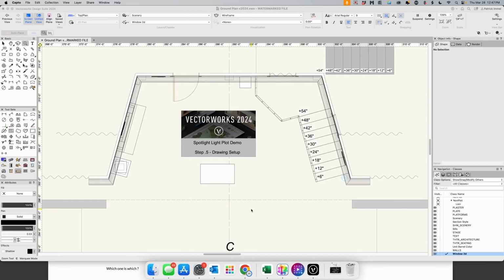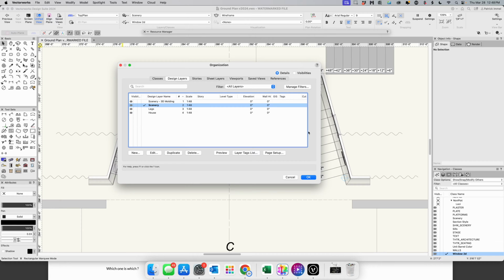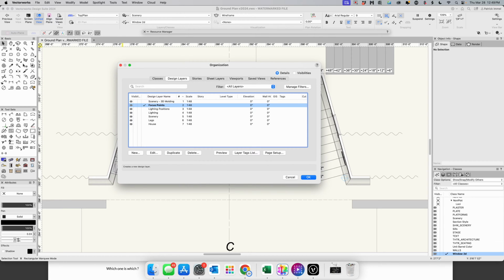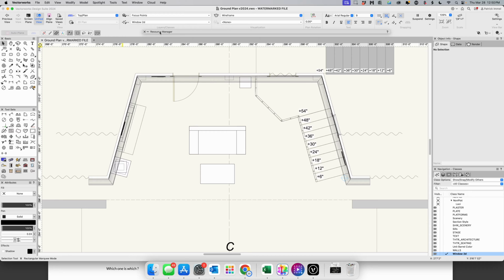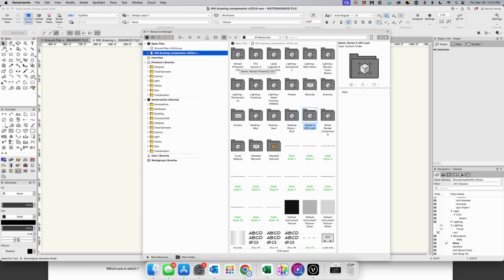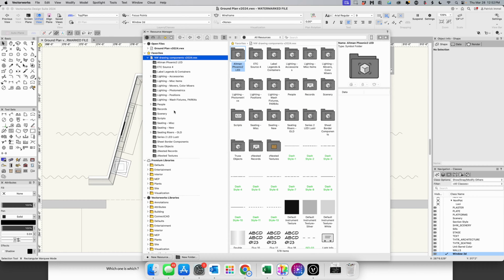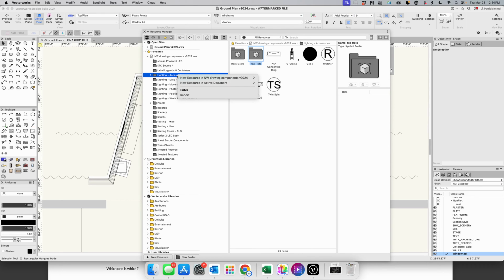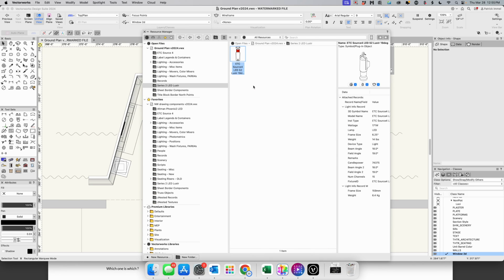#1 Creating a SIMPLE light plot in Vectorworks Spotlight 2024 - Drawing Setup